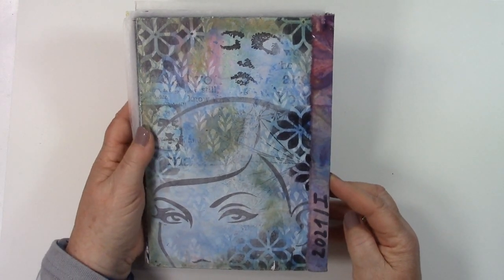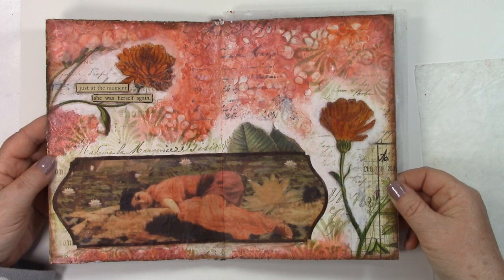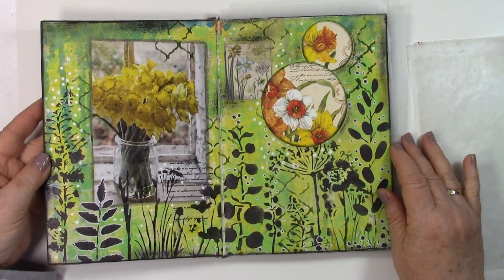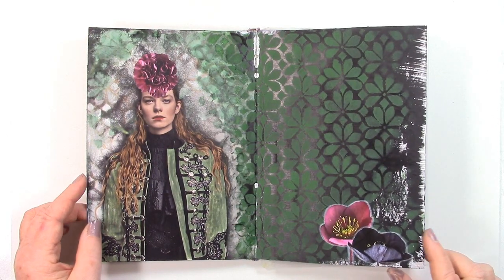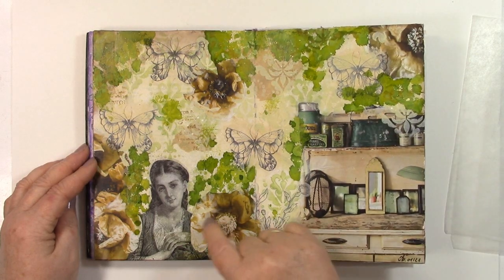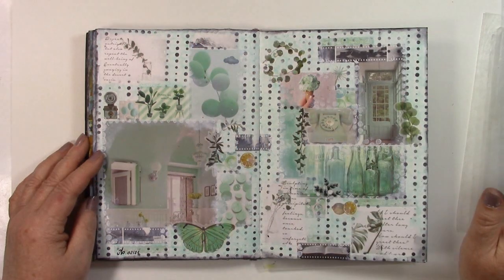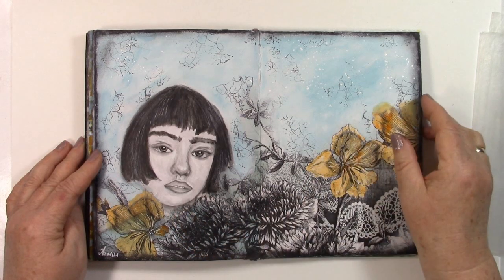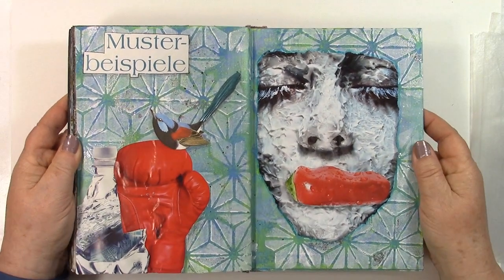Art Journal I/2021 - Flip Through -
05/2021
Hallo und willkommen auf meinem Kanal - viel Vergnügen!!!

Dieses Video enthält Produktplazierungen nur zur Information, es handelt sich nicht um bezahlte Werbung!
This video contains product placements only for information, it is not a paid advertising!